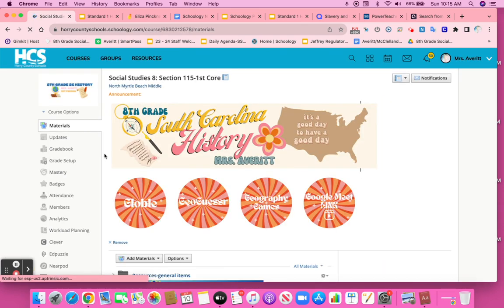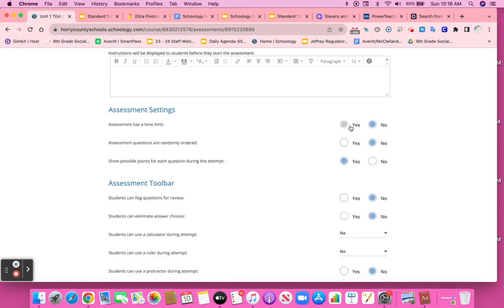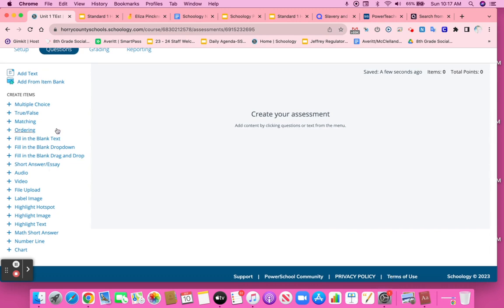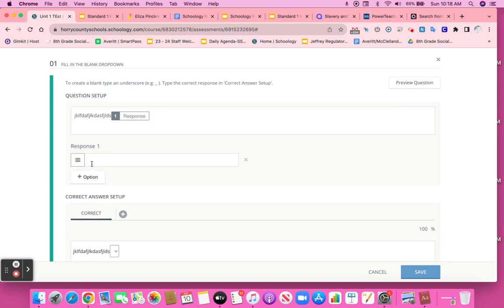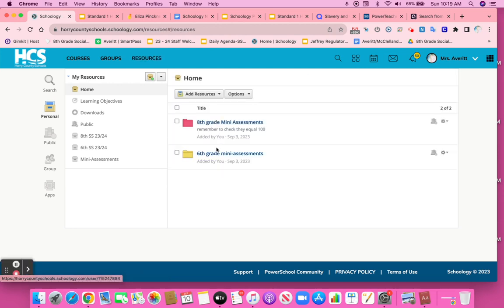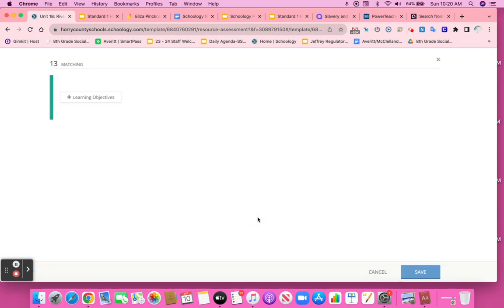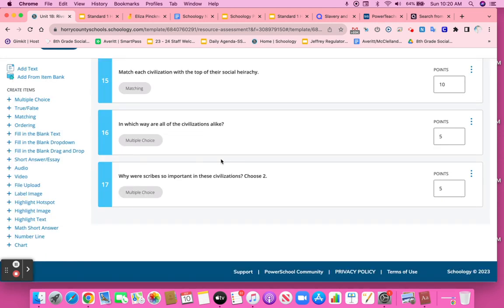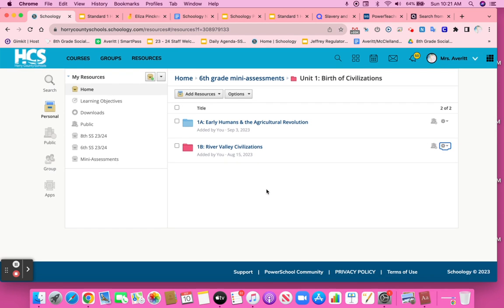Creating Assessments in Schoology